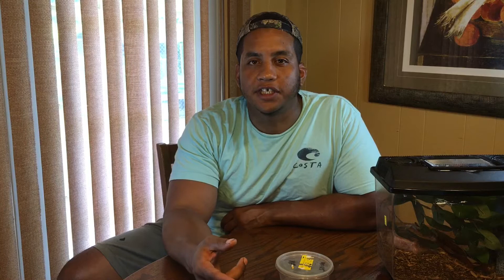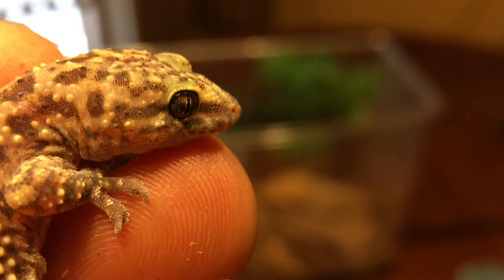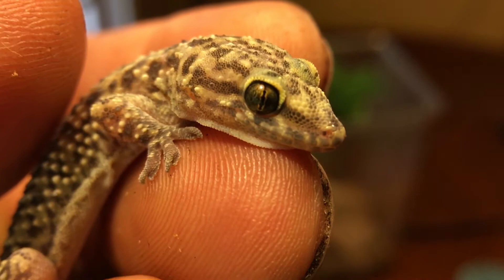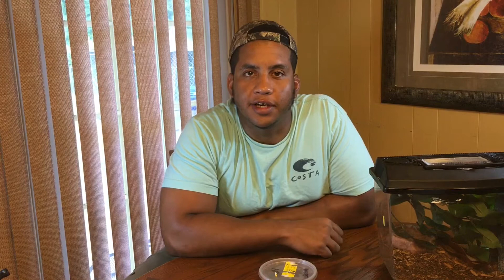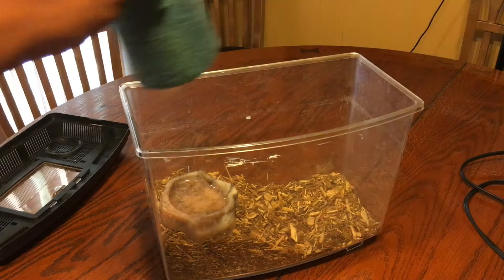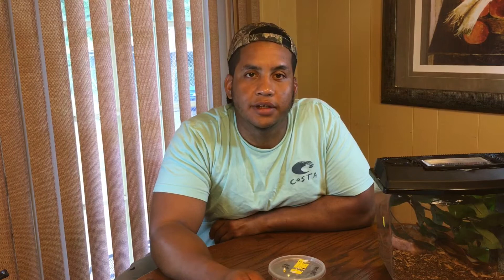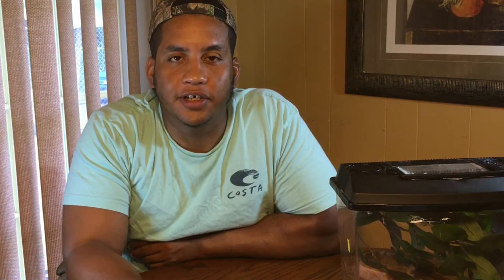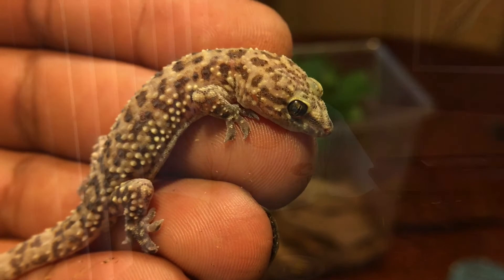Mediterranean Gecko: Unboxing and Care (2020)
In this video I'm going to be doing a unboxing of my new Mediterranean geckos! These are awesome little creatures that are super easy to keep! Sometimes but more commonly know as the house gecko. They make very very awesome pet geckos! So tell me what you guys think about this enclosure setup down in the comments. I've finally moved into my new apartment! So the content is definitely going to start back coming out on a more consistent basis!